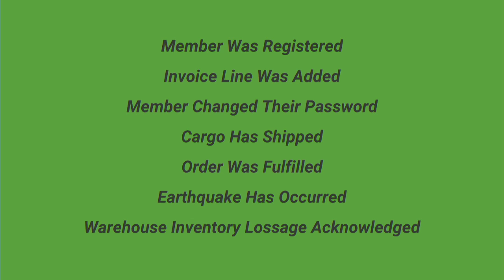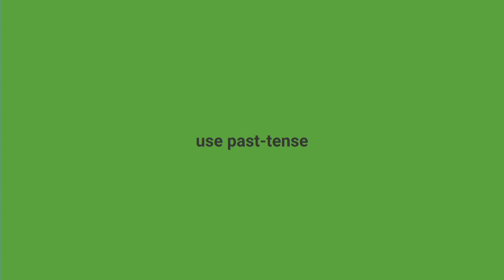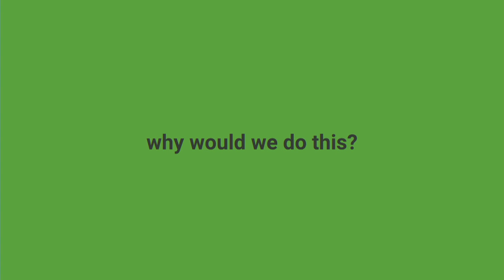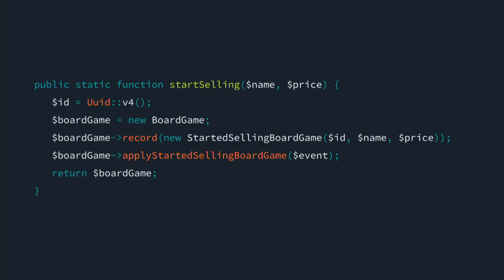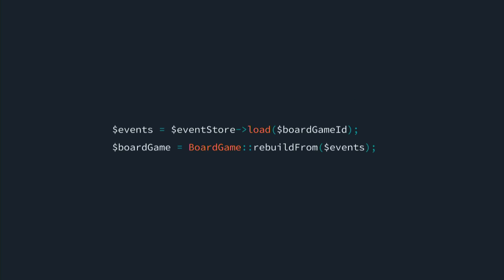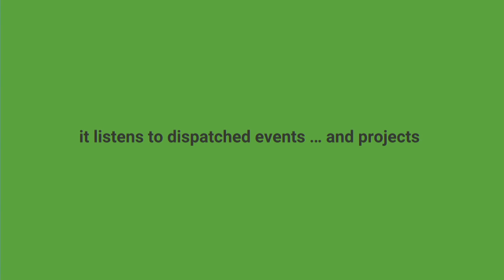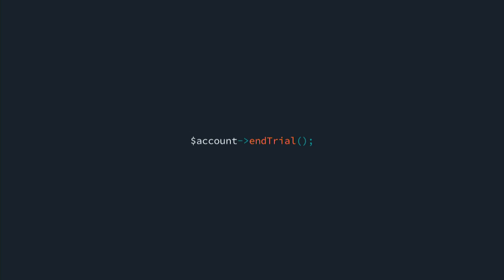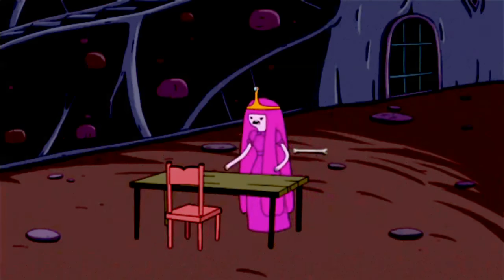DrupalCon Dublin 2016: Future is a Thing of the Past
The attendees will need to have a decent grasp on Object Oriented programming and need to have heard of Domain-Driven Design.

They'll walk away with more knowledge about their application state and a concept called Event Sourcing (ES). What is means to persist to the database without ES. When to use ES, but especially when not to use it. The concept is easy to understand, but the implementation details and possible rammifications of using it in the wrong places are pretty devastating. A good guide in the early phases of learning this concept is hugely important.

I'll give them the tools to get started, guidelines to follow and what to look for when they start implementing ES.